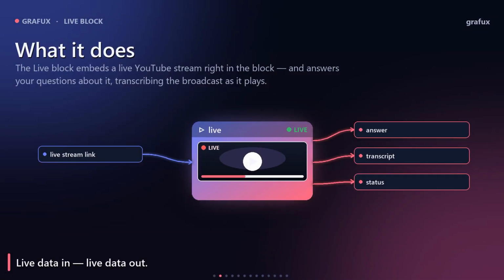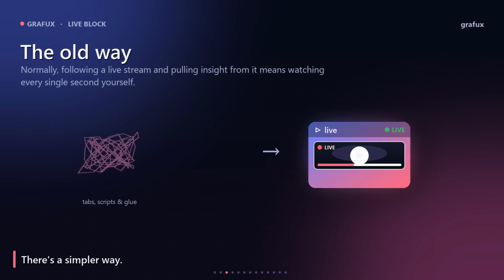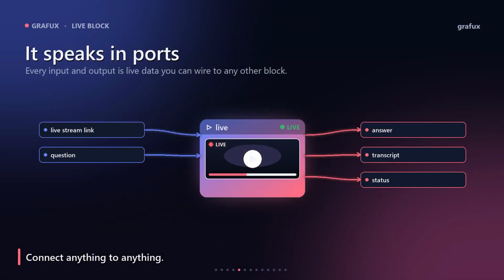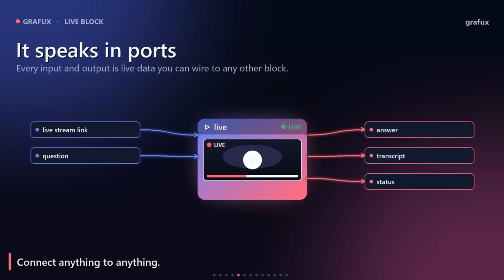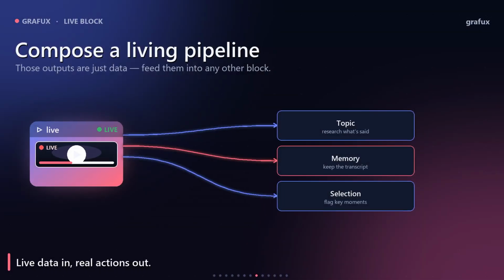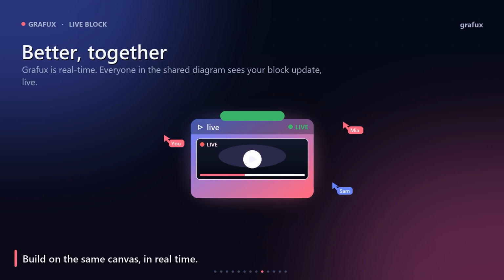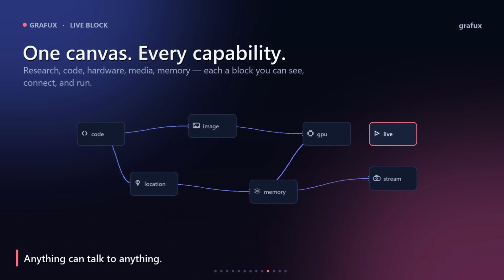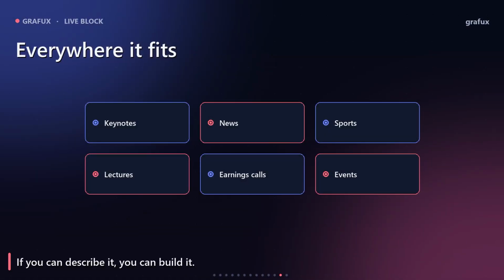Grafux: watch vedios smart using AI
The Grafux Live Block — Watch live. Ask anything.

Watch live. Ask anything. Meet the Grafux Live block.

The Live block embeds a live YouTube stream right in the block — and answers your questions about it, transcribing the broadcast as it plays — visually, with no code at all. In this 5-minute deep dive, we show you exactly what it does, how to use it in three steps, how it works under the hood, and how to wire it into a live pipeline with the rest of your Grafux canvas.

⏱️ CHAPTERS
0:00 Intro
0:21 What it does
0:48 The old way
1:14 Get started in 3 steps
1:37 Ports & live data
2:05 How it works under the hood
2:31 Follow a keynote hands-free
2:54 Compose a pipeline
3:18 Real-time collaboration
3:47 One canvas, every capability
4:13 Why people love it
4:41 Where it fits
4:59 Start building

• In-block video — no new tab
• Understands it — transcribes + answers

🔌 PORTS
Inputs: live stream link, question
Outputs: answer, transcript, status

💡 PERFECT FOR
Keynotes, News, Sports, Lectures, Earnings calls, Events